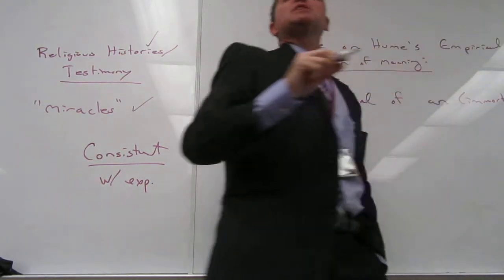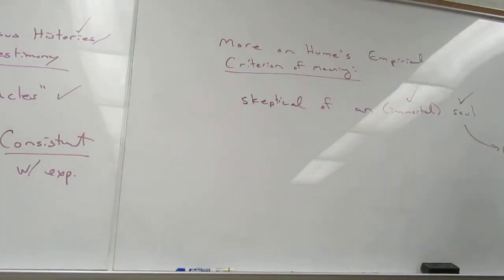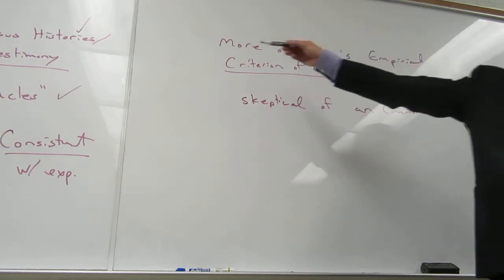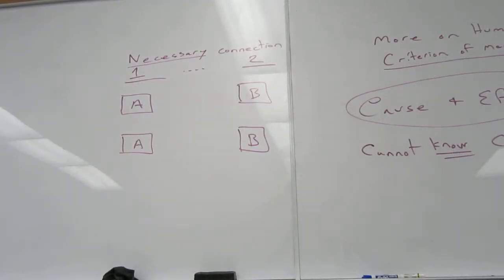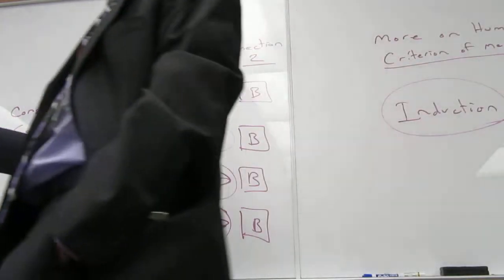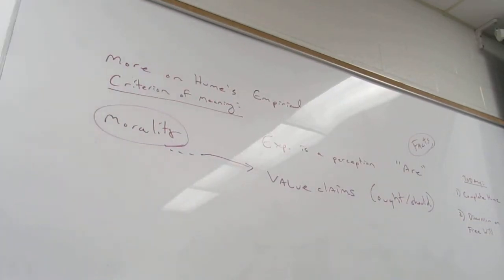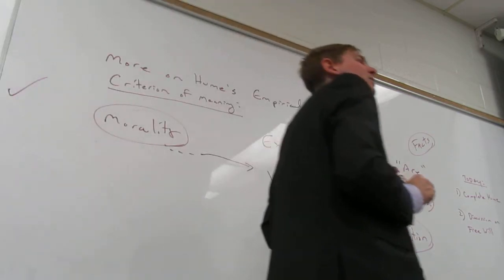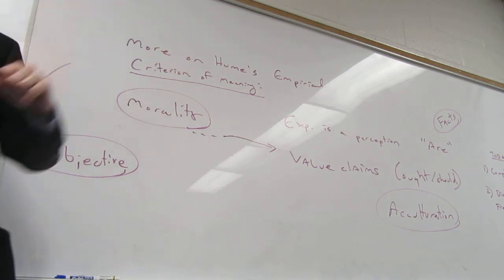Phil 11 5 2 Hume on the Soul and the Moral Sentiment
This lecture addresses Hume's application of the Empirical Criterion of Meaning to issues such as the soul, personal immortality,  knowledge of cause and effect, and the idea that value judgments are not facts and thus cannot be true or false